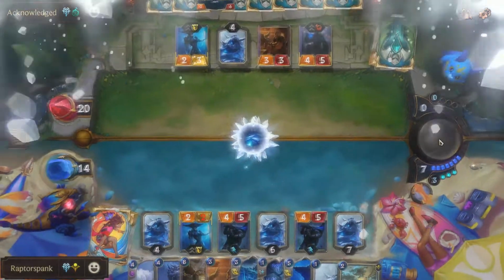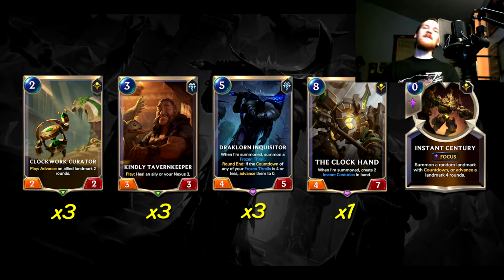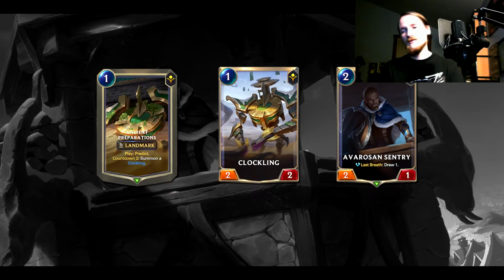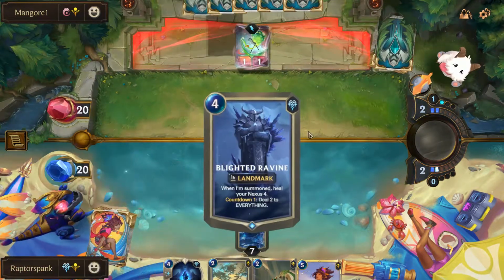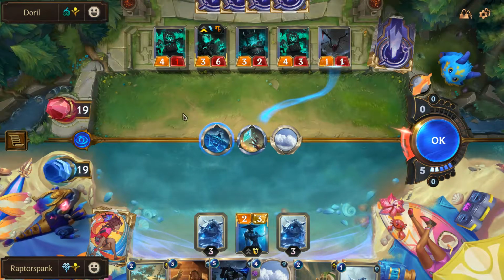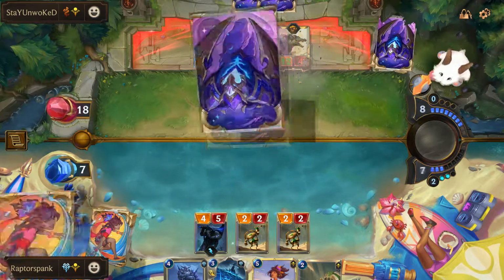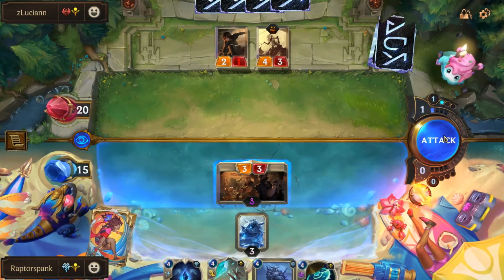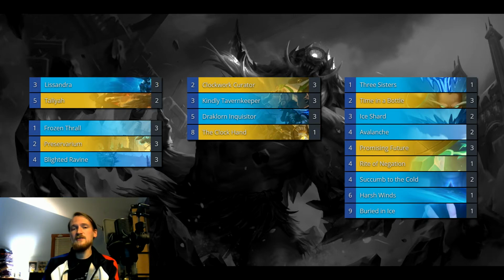Turbo Thralls in the surf: Lissandra Taliyah Combo: On the Grind S8 Episode 07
Today we are On the Grind! Returning to Ranked Legends of Runeterra with Turbo Thralls. The name of the game is playing and flipping frozen thralls as fast as possible and crushing our opponent under a wave of 8/8 overwhelmers. Lissandra gives us a back up win condition of the Watcher while also giving us a turn three frozen thrall. We have a solid part of our deck dedicated to ticking our thralls down faster as well as a nice control package to buy ourselves time. This deck guide covers the recent changes to the list and talks about mulligans as well.

0:00 Start
0:56 Deck Guide
15:18 Flex Spots
20:42 Mulligans
24:07 Match 1
30:07 Match 2
35:42 Match 3
41:23 Match 4
48:41 Match 5
54:30 Review

Socials